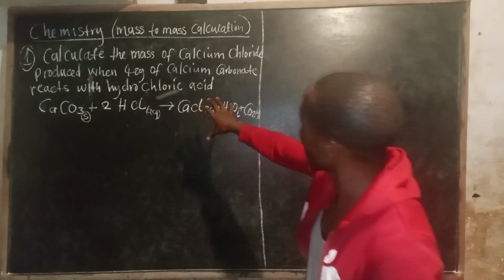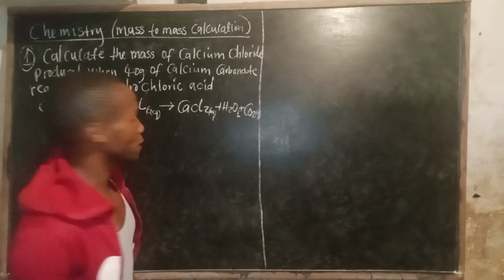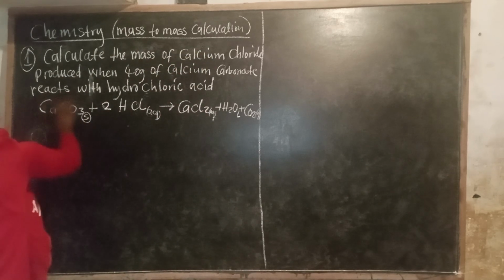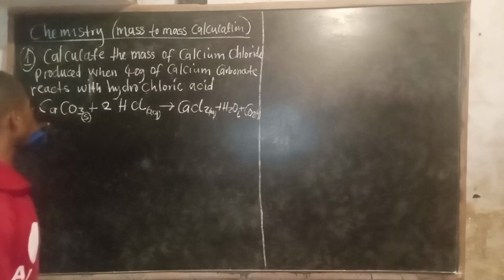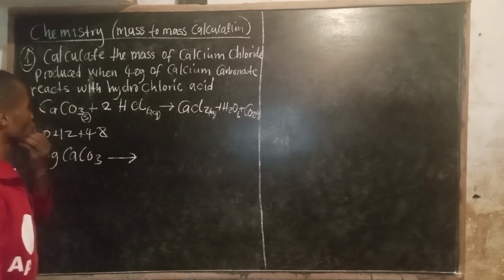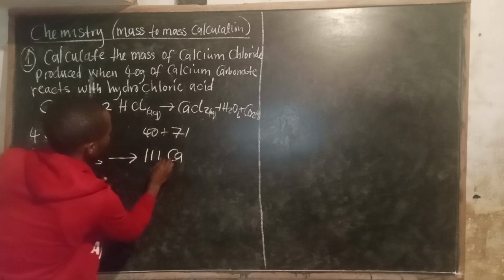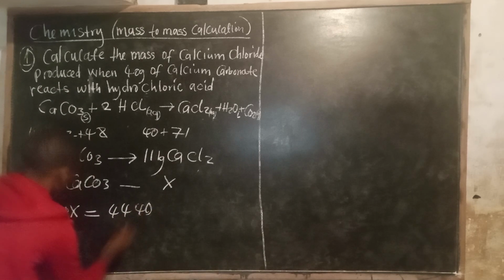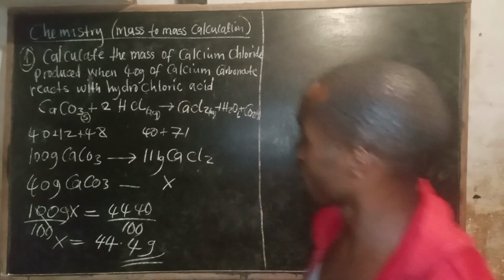chemistry (mass to mass calculation)